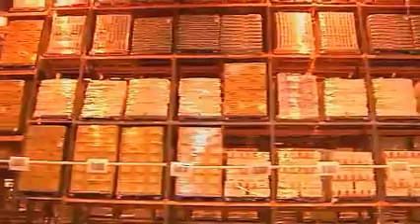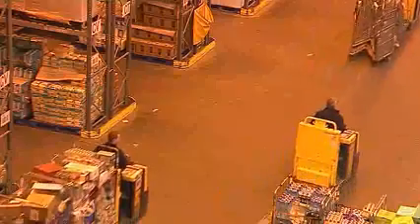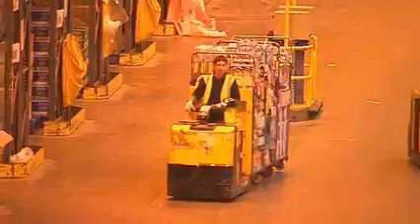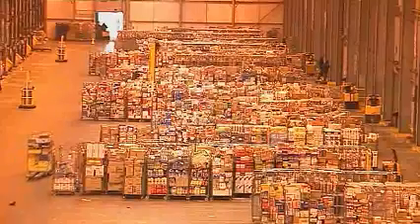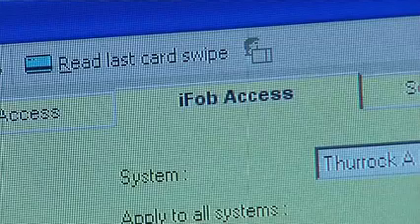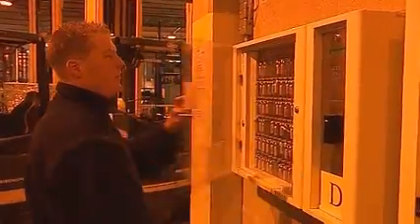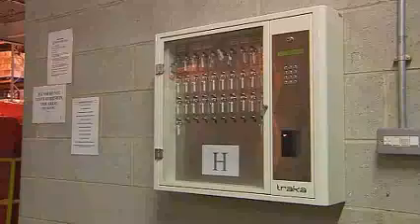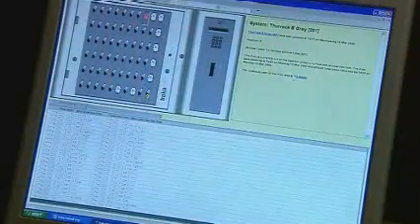TESCO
Traka systems in use by Tesco